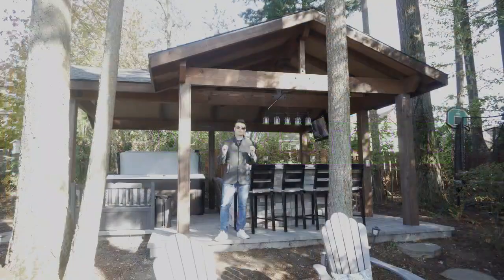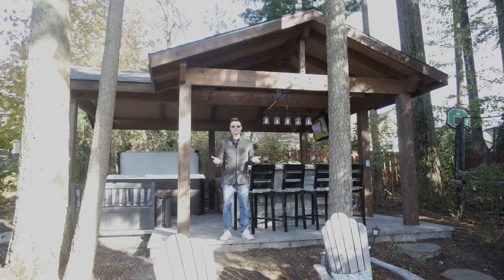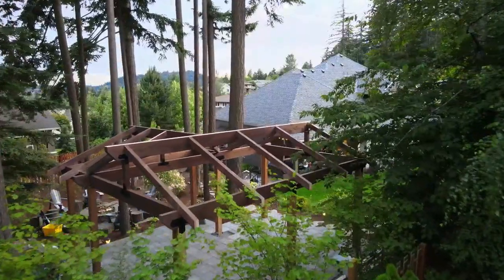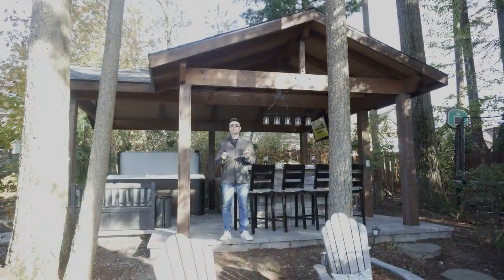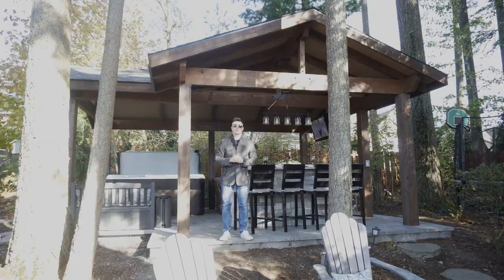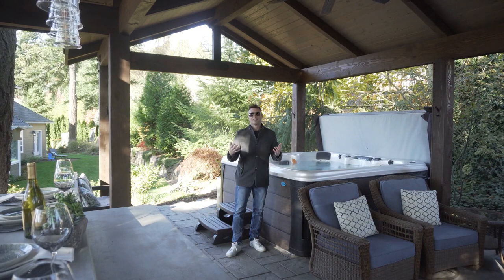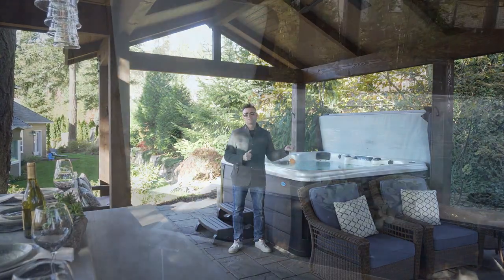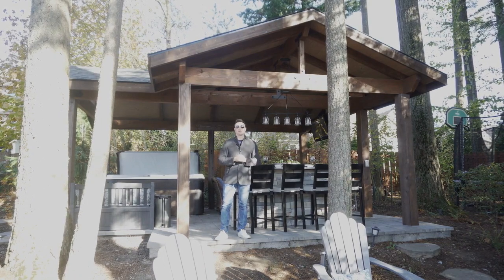Covered Outdoor Living Space (IN THE TREES)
Hey guys, Micah outdoor living guy - talking to you today about maximizing space - even in a property with a lot of trees. Here we are in a grove of trees but look at what we were able to accomplish - a beautiful two room covered structure with hot tub, fireplace, outdoor TV, and a bar table. This large outdoor building in a group of trees is a two-room structure – nice and large.

We really had to maneuver this outdoor living space around trees to create this dramatic effect. Think about that when you are building your own space – especially if you have a Grove of trees like this. First, you’ll have to think about how to design outdoor room around trees, then because you can't get heavy equipment in through the trees to help build the structure, you’ll have to rely upon manpower.

This video shows what we went through while installing this structure. We had to get the neighborhood boys over and all of us started lifting the beams up together. It took a lot of hard work and was fun at the same time. The guys able to flex their muscles along with the homeowners themselves. This is not something we typically do as a company - but we needed manpower to lift these beams. So, we got a little creative with our covered outdoor room in the trees – we called in some manpower. The final product shows off our ‘muscle power’ success story - this amazing Oasis in the woods.

An amazing, picturesque patio cover under the trees - to pull you out of your house into a once, very unusable outdoor space. ‘Before’ a wooded area, ‘Now’ a beautiful destination in a forest environment. Use the hot tub, catch a game on the TV, snuggle up to the warmth of the fireplace or grab a snack at the bar table. Another great feature, a monster fire pit to pull people outside to enjoy the ambiance. With all these amenities, you’ll want to maximize space in your outdoor room.

Who wouldn’t want a built-in-Bluetooth-speaker-system as part of hot tub? If you have the TV speaker system connected to the Bluetooth, you can listen to music or watch a movie while in the hot tub.

One question people ask, “Should we put the hot tub underneath the covered structure?” I’d say yes in situations like this one, as the structure is big enough. Outdoor living spaces hold many features like fireplaces, TV’s, barbecues – they all need lots of space.

So, when you think you need a clear patch of land to design and build an outdoor space – check out this video idea – a covered outdoor living space around trees.

Thanks for joining us for a Covered Outdoor Living Space (IN THE TREES).

We love creating outdoor spaces and we would love to help you design your landscape. Complimentary Consultation? You got it! We are happy to answer questions or give advice. Have you seen the latest landscapes in our Portfolio? See the before and after photos in each one.